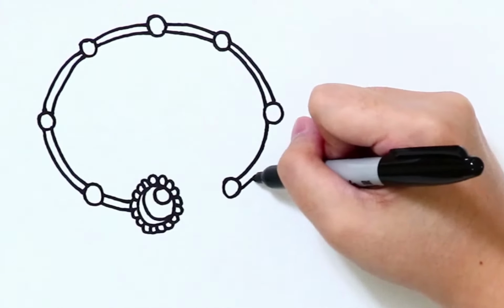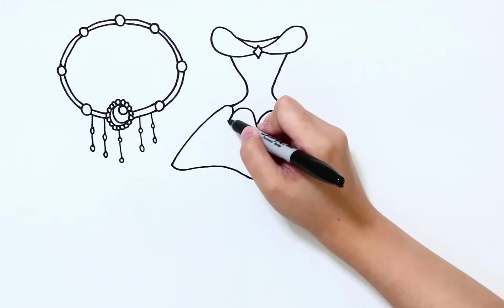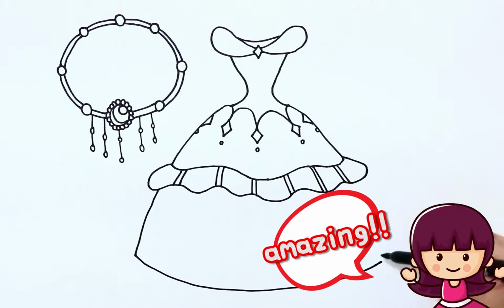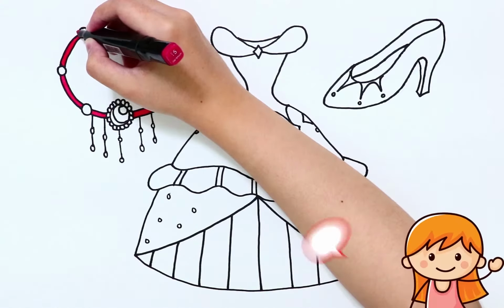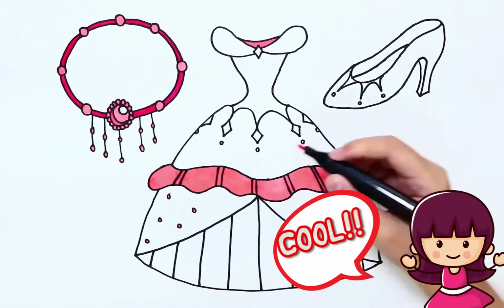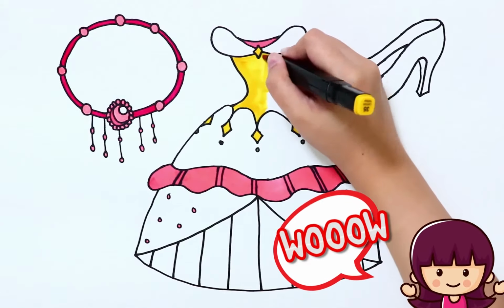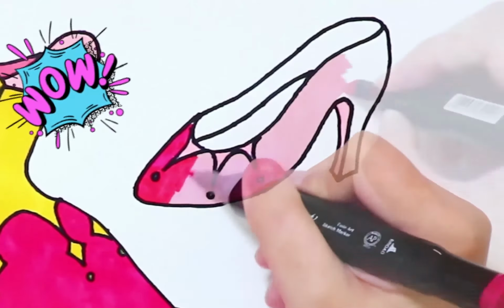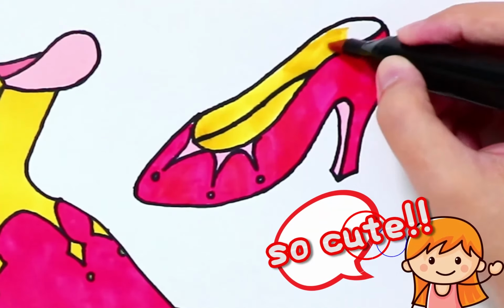Dress Drawing 👗 Draw Princess Dress - Drawing for Kids 🖌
Learn easy dress drawing for your favorite doll.

Checkout our other awesome drawing tutorials!

How To Draw Draw Antman!
How To Draw Optimus Prime!